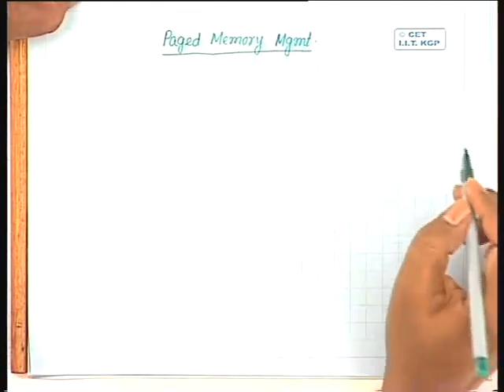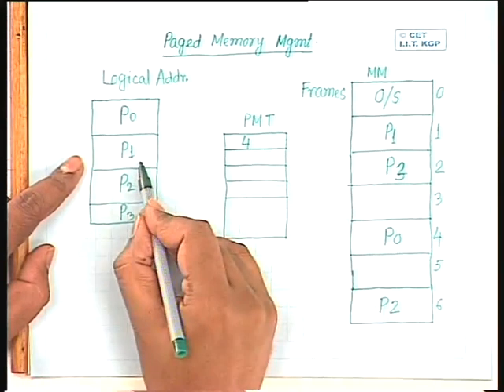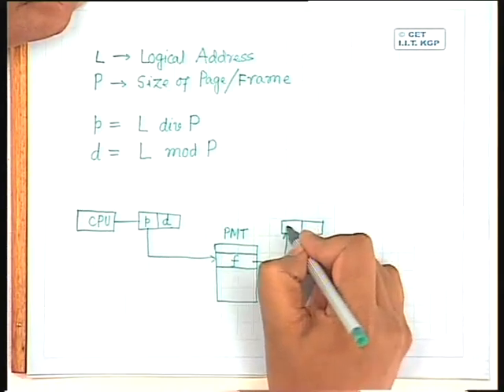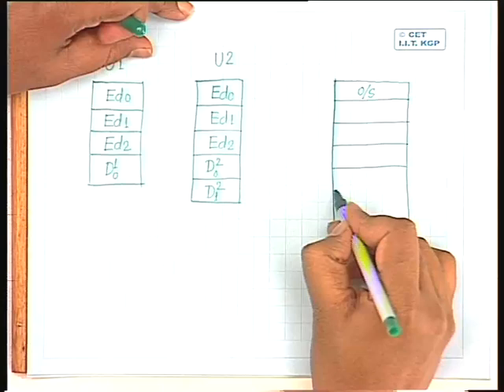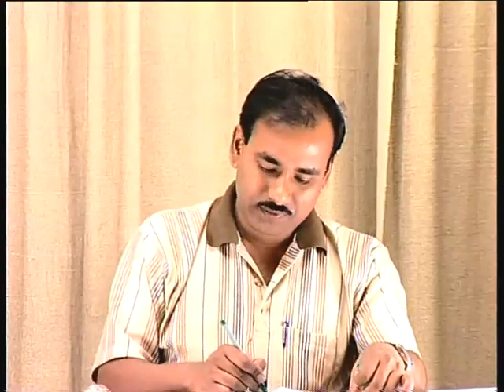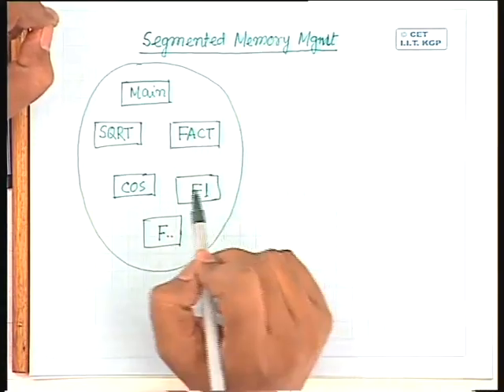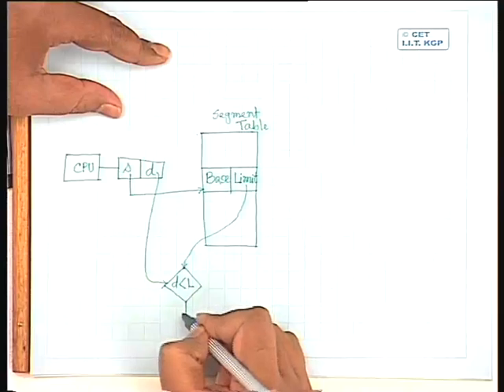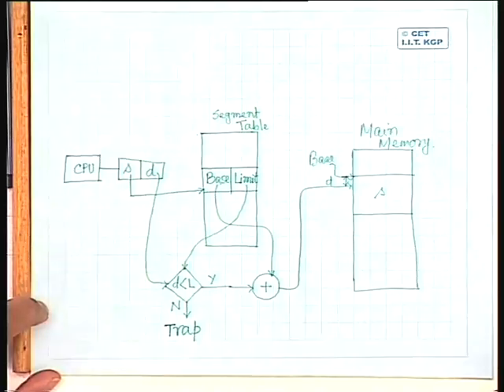Lec-15 Memory Organization-III